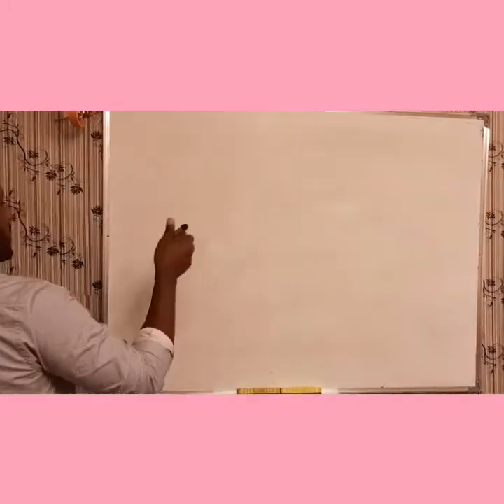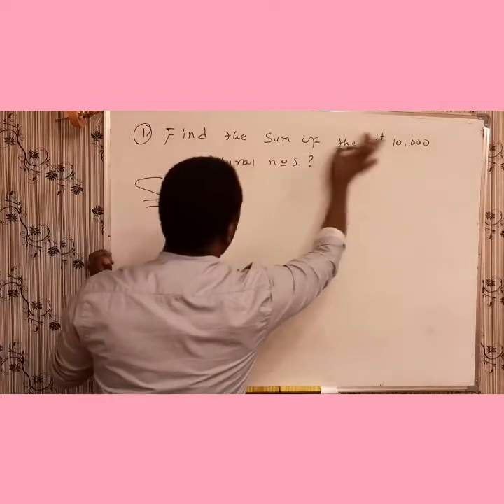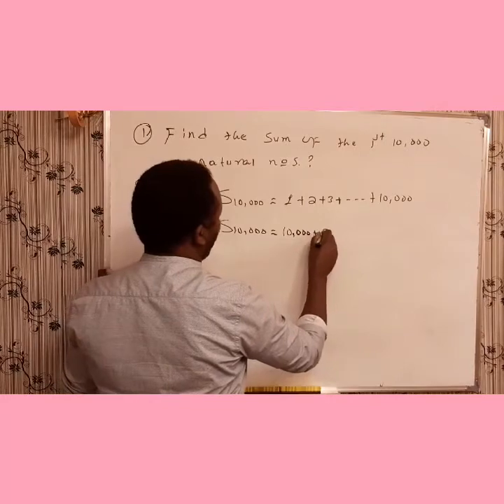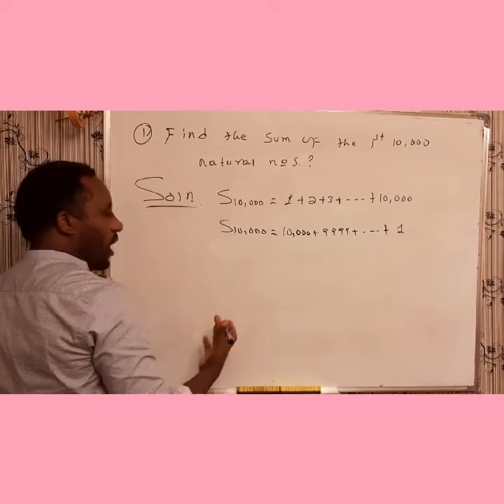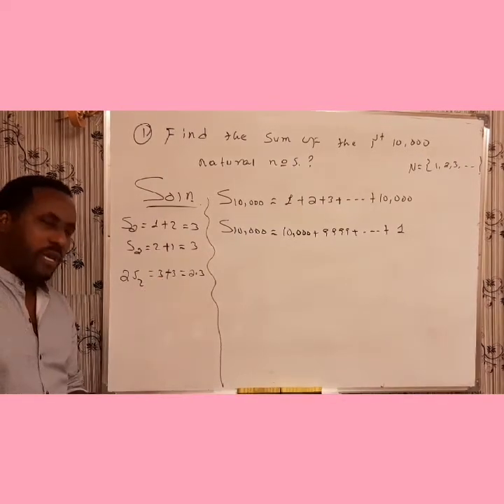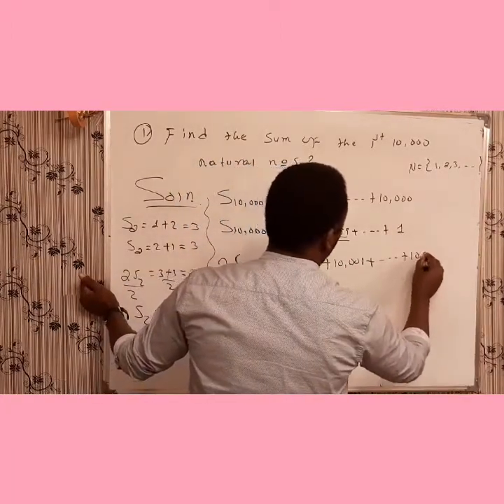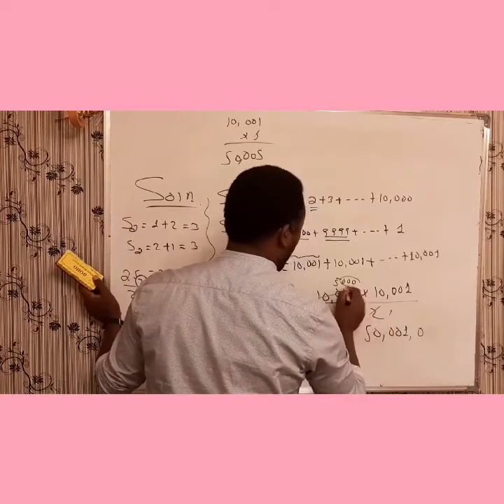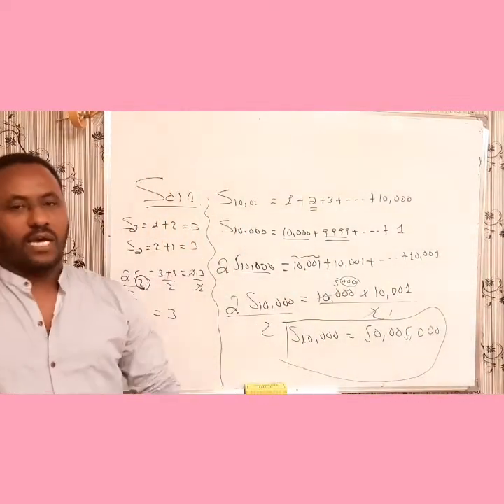How to find the Sum of the first 10,000 natural numbers#donkey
How to find sum of the first 10,000 natural numbers?
on this video, you will know how to find the sum of the first 10,000 natural numbers natural numbers with in 20 sec after understanding this video.